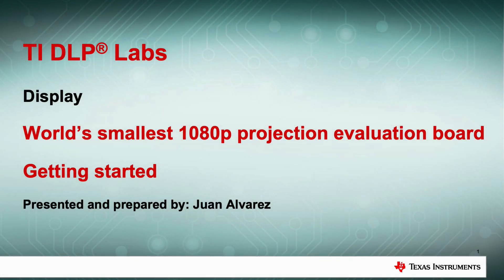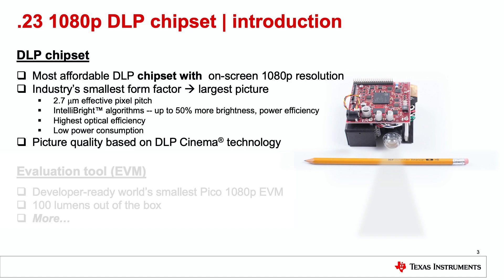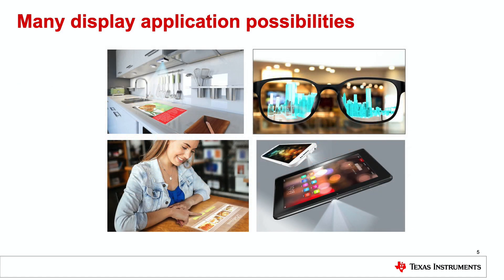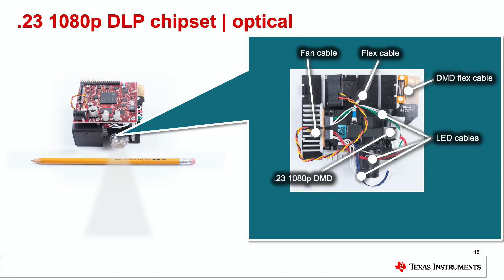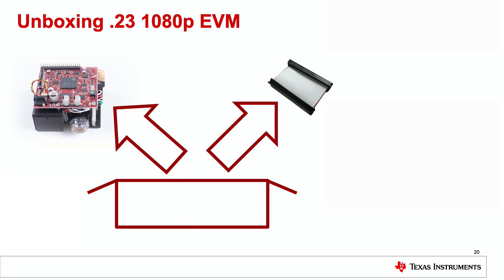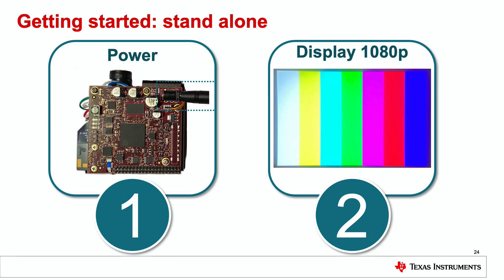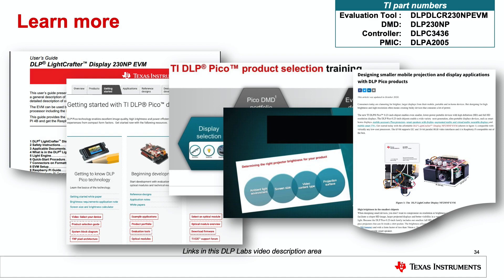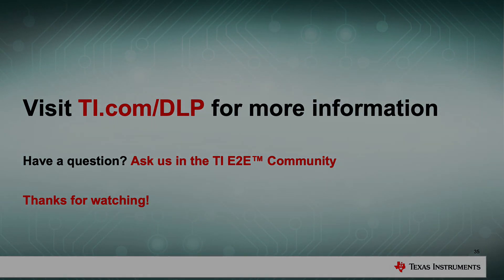Getting started with the DLP230NP 1080p EVM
Buy the DLPDLCR230NPEVM

THE DLPDLCR230NP EVM is the world's smallest 1080p evaluation module. The
DLP230NP digital micromirror device (DMD) is ideal for compact display and
projection designs. This video walks through the benefits of designing with
the DLP230NP chipset as well as some of the features of the DLPDLCR230NPEVM
tool.

Design ultra-portable 1080p displays thanks to the industry’s smallest full HD microdisplay

Designing smaller mobile projection and display applications with DLP Pico products